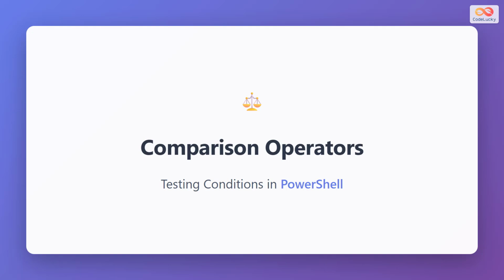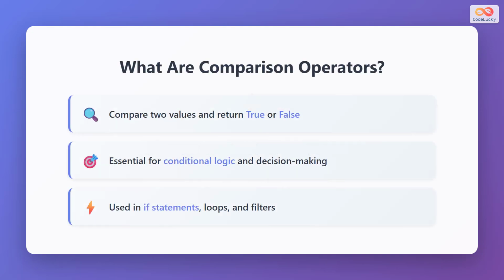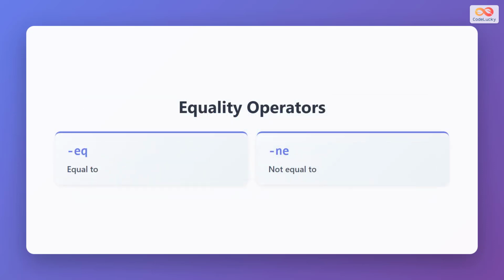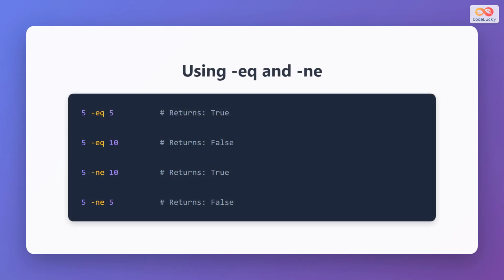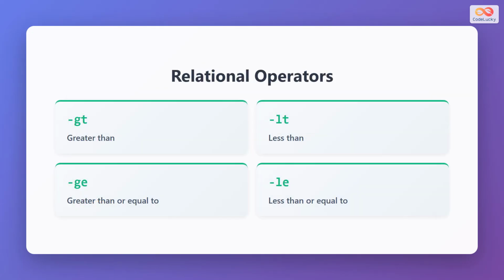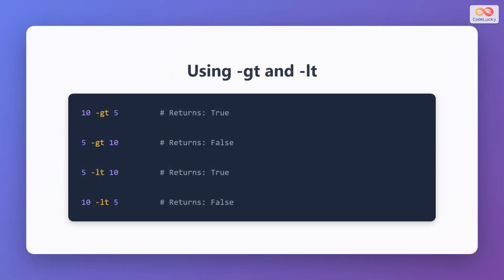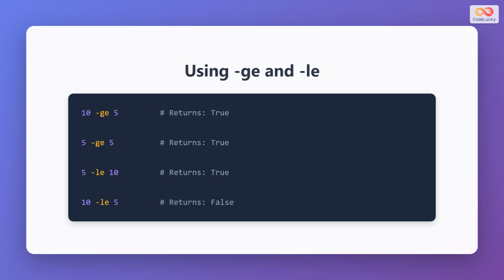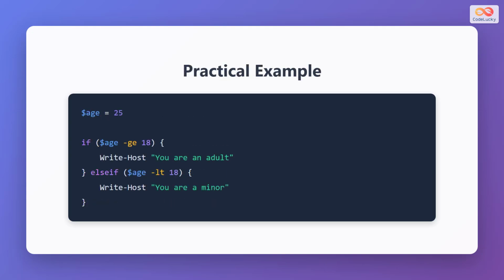PowerShell Comparison Operators Tutorial: -eq, -ne, -gt, -lt, -ge, -le Explained for Beginners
🚀 Master PowerShell Comparison Operators in this comprehensive beginner-friendly tutorial!

Learn how to test conditions and build powerful decision-making logic in your PowerShell scripts. This video covers all six essential comparison operators that every PowerShell developer needs to know.

📚 What You'll Learn:
✅ Understanding comparison operators and their purpose
✅ Equality operators: -eq (equal to) and -ne (not equal to)
✅ Relational operators: -gt (greater than) and -lt (less than)
✅ Combined operators: -ge (greater than or equal) and -le (less than or equal)
✅ Practical examples with if statements and conditional logic
✅ Real-world use cases for each operator

💡 Perfect for beginners who want to understand how to compare values and create conditional logic in PowerShell scripts. Each operator is explained with clear examples and practical demonstrations.

🎯 Whether you're writing automation scripts, building tools, or learning PowerShell fundamentals, comparison operators are essential building blocks you'll use every day.

Chapters:
00:00 - Comparison Operators
00:36 - What Are Comparison Operators?
01:17 - Equality Operators
01:55 - Using -eq and -ne
02:35 - Relational Operators
03:20 - Using -gt and -lt
04:01 - Using -ge and -le
04:46 - Practical Example
05:28 - Outro